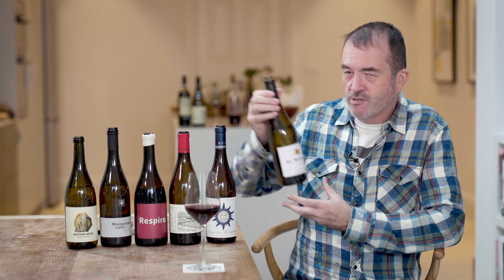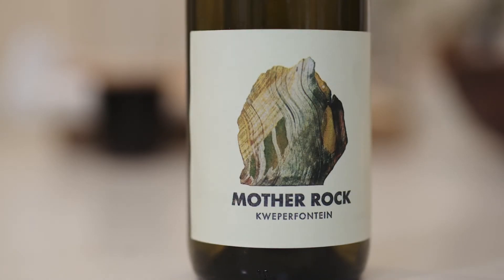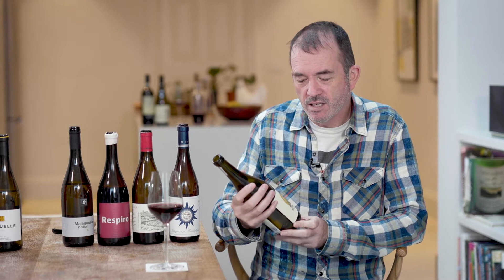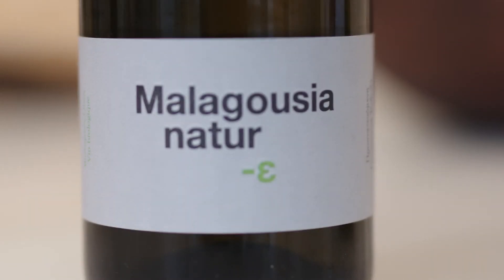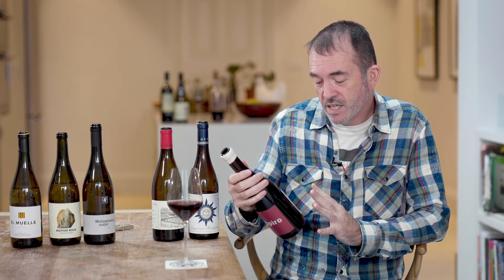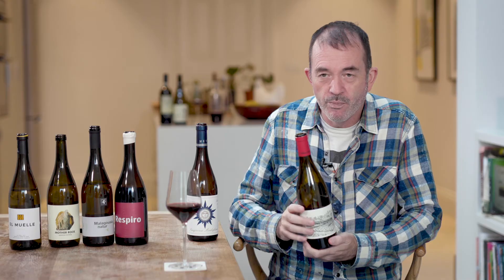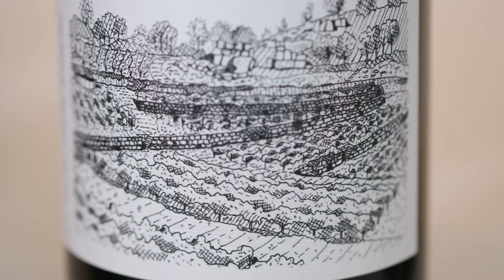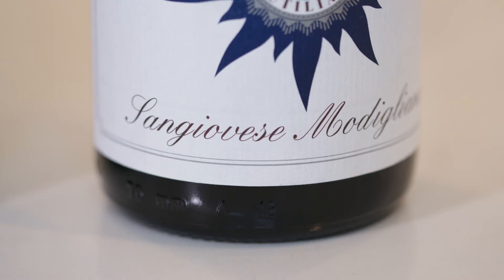The Sourcing Table: Jamie Goode's wine club case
Jamie Goode talks through the wines he has selected for The Sourcing Table's first wine club case.

Luis Perez El Muelle de Olaso 2018
Tetramythos Malagousia natur 2019
Mother Rock Kweperfontein 2017
Cabecas do Reguengo Respiro Tinto 2016
Vinedos do Gabian Canledo 2017
Mutiliana Ibbola 2016